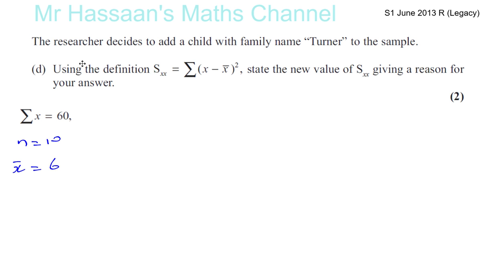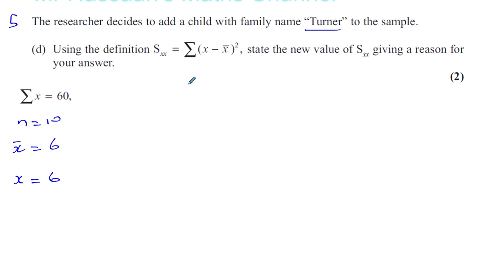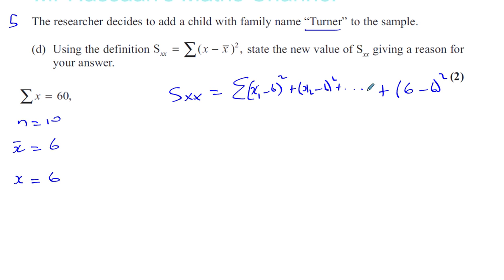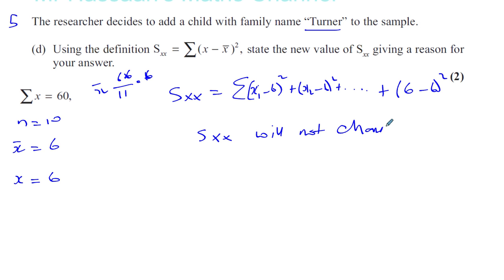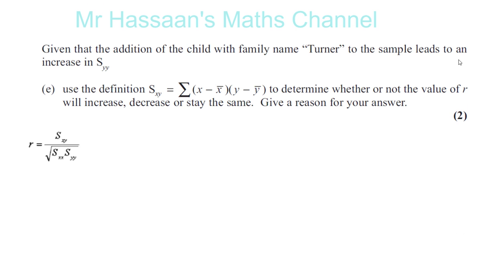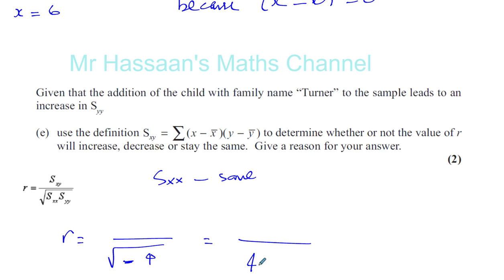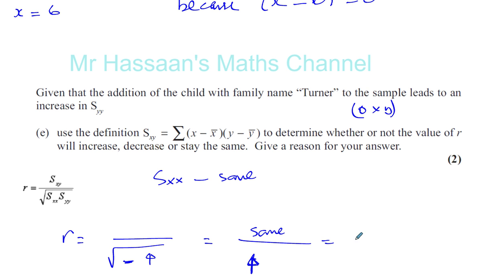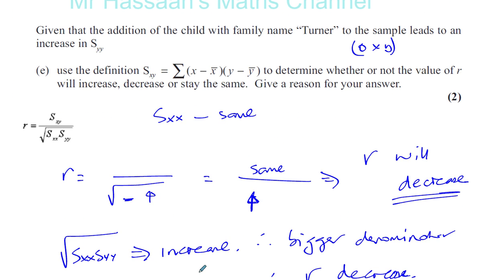EDEXCEL LEGACY S1 JUN 2013R Q5d,e Correlation, PMCC